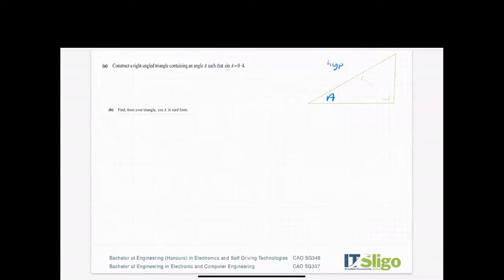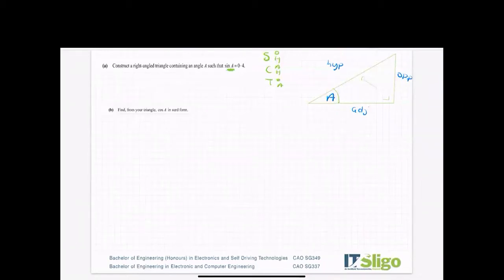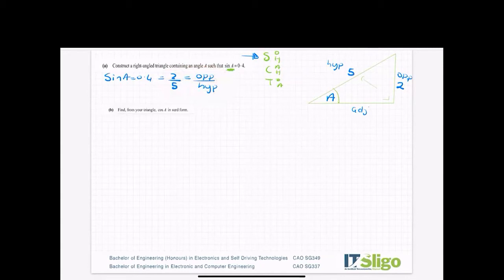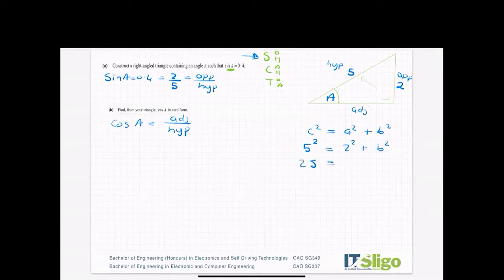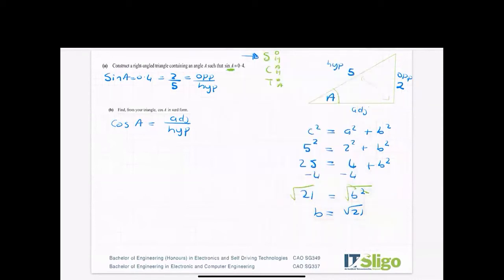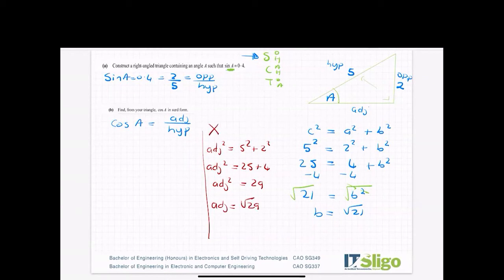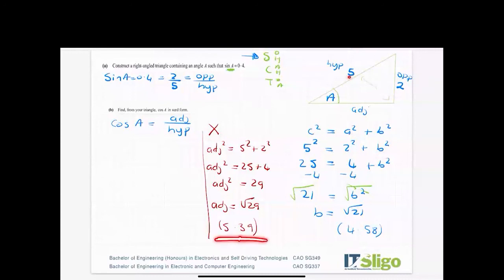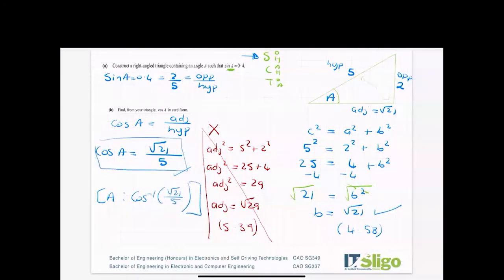Junior Cert Higher Level Trigonometry 2012 Paper 2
CAO SG337
BEng. in Electronic & Computer Engineering at IT Sligo

CAO SG349
BEng. (Honours) in Electronics and Self Driving Technologies.